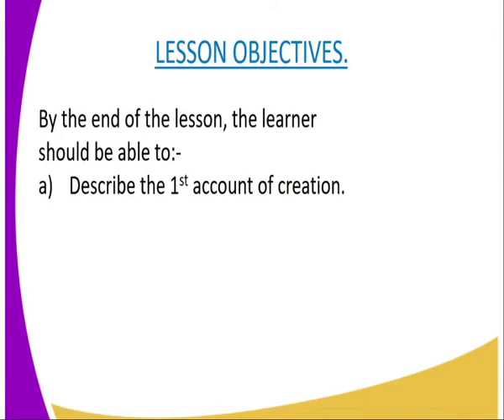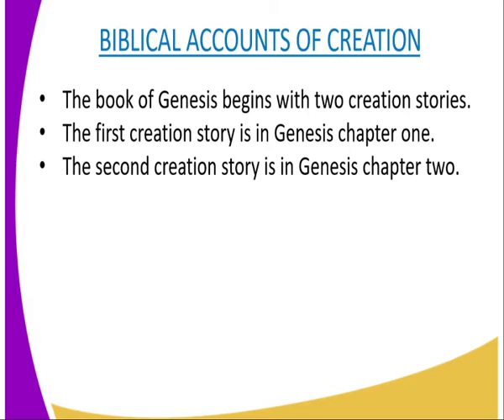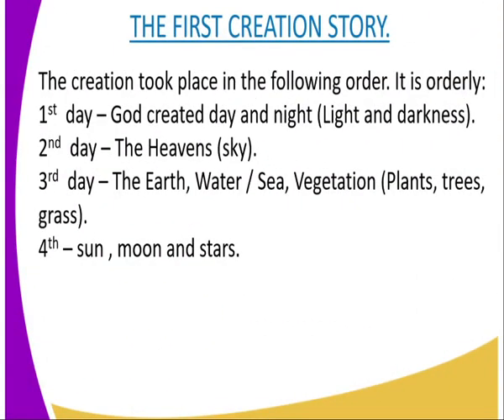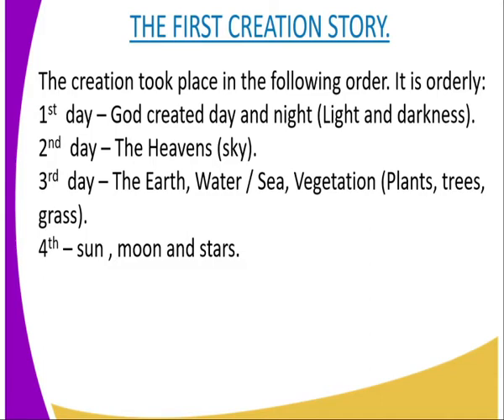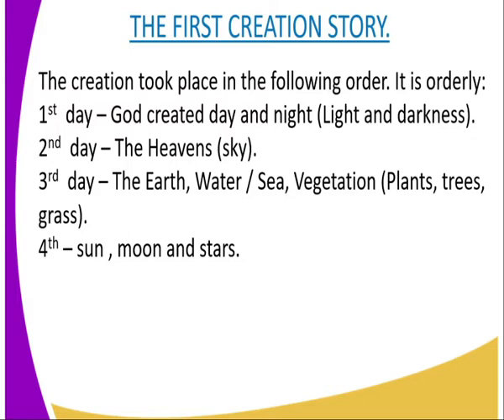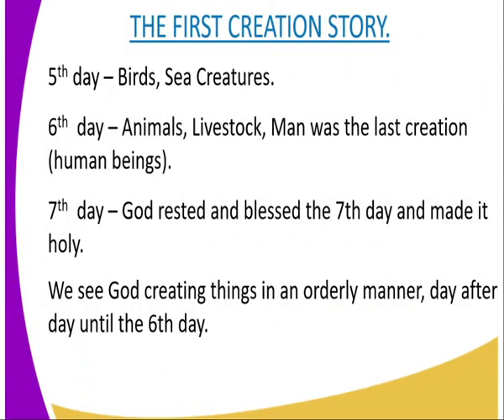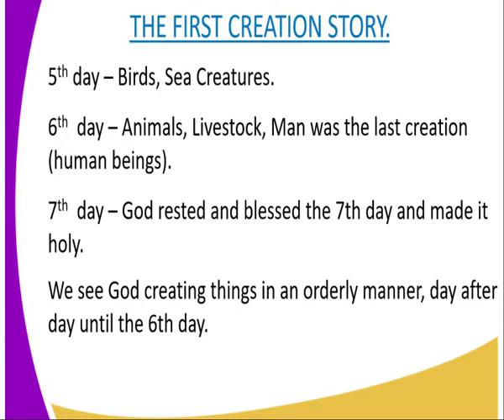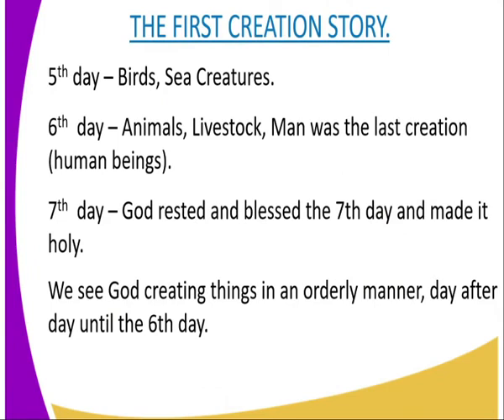C R E form 1, The first account of creation, lesson 7